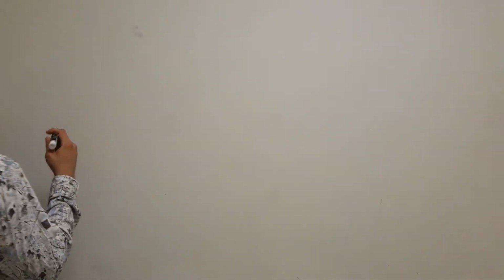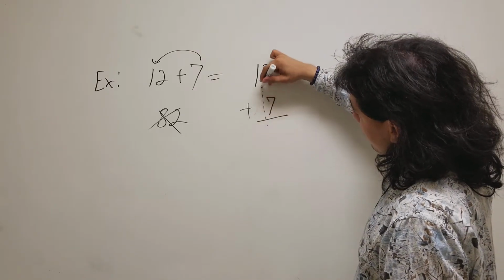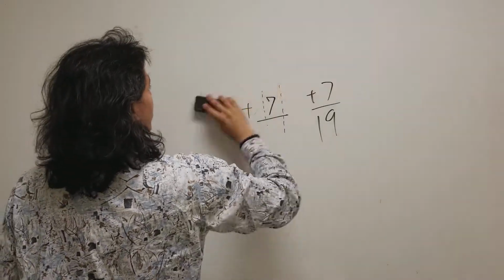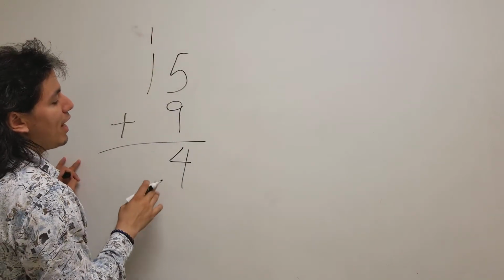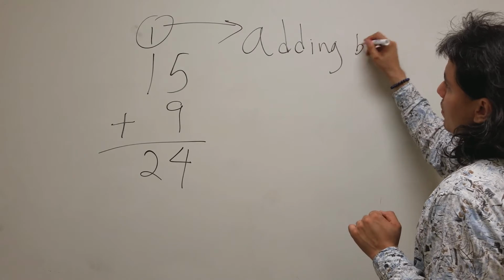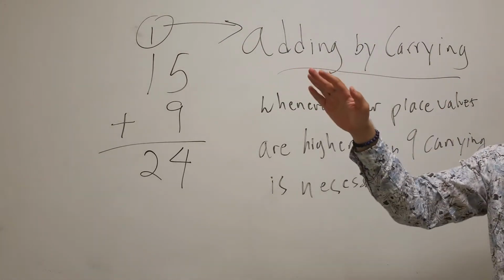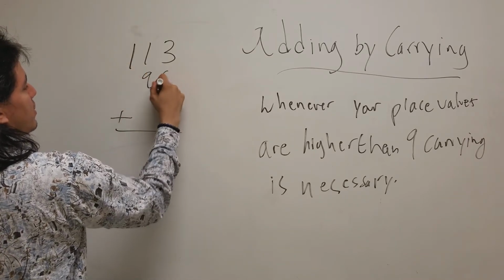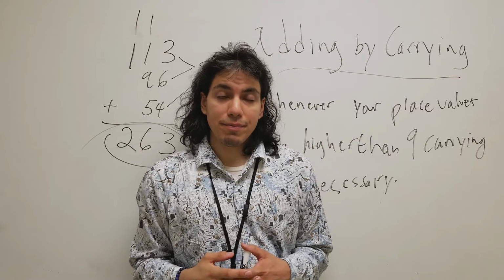Pre-Algebra Lesson 4: Adding Whole Numbers